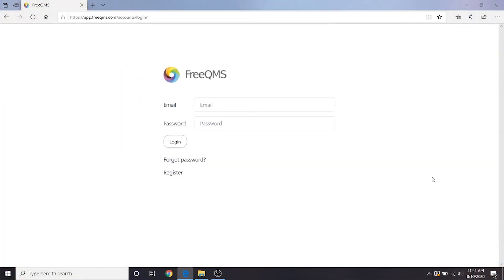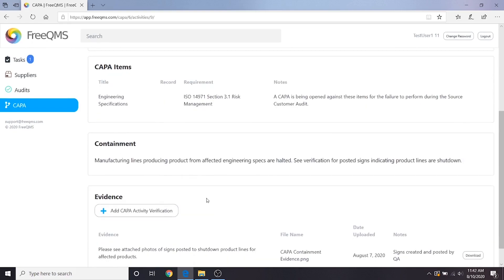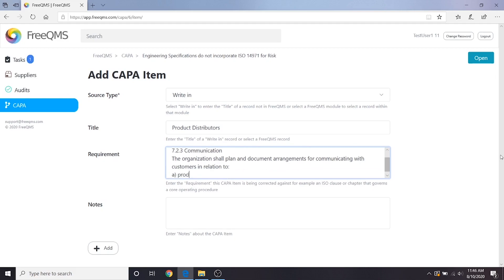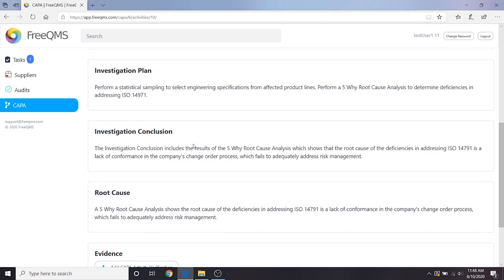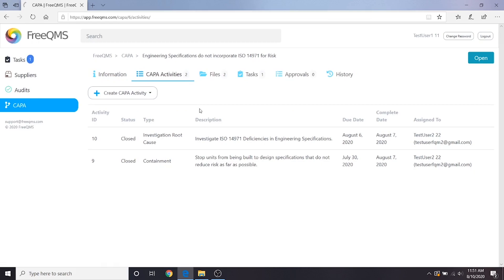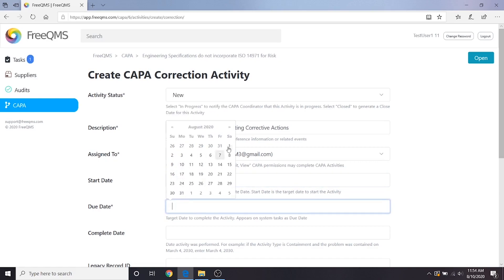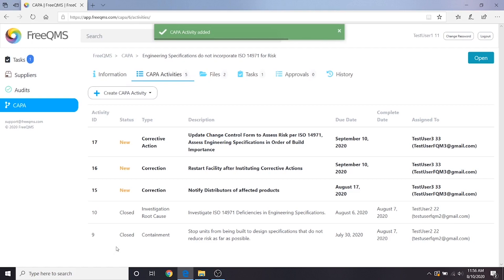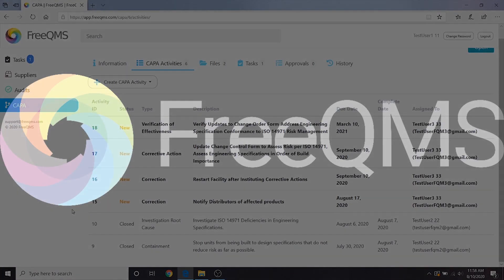How To: Part 5 - Create and Complete a CAPA in FreeQMS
In the fifth part of our new FreeQMS series, Nick teaches us about the process of creating and completing a CAPA - from the perspective of both admin, and non-admin users. Users will learn about approvals, activities, and much more in this series!